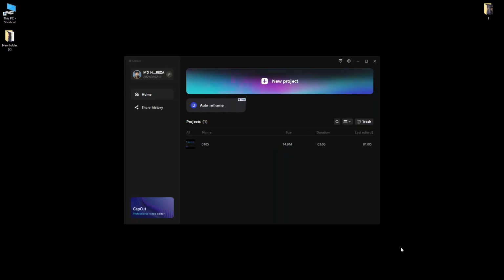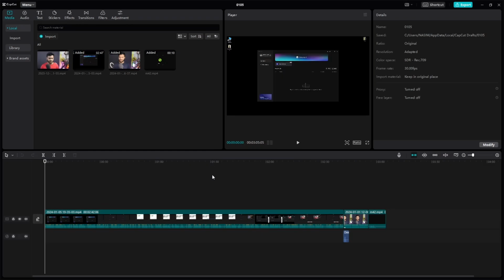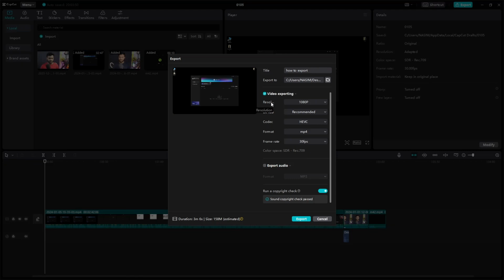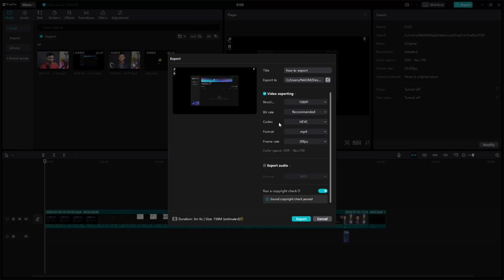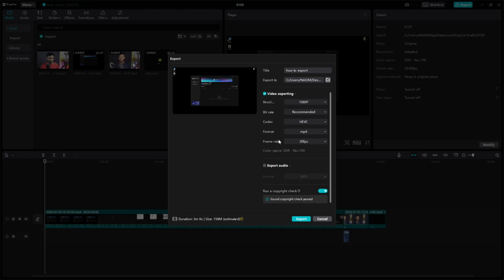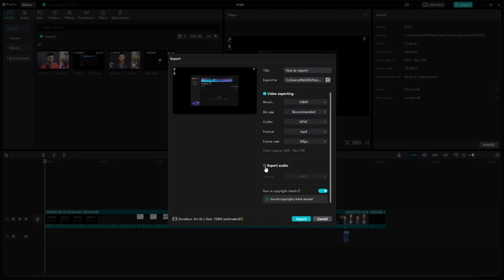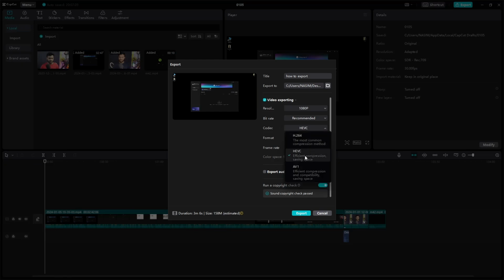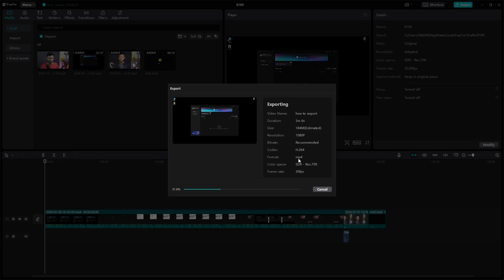How to export video from CapCut PC | CapCut PC Video Editing for beginner | EP- 01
How to export video from CapCut PC